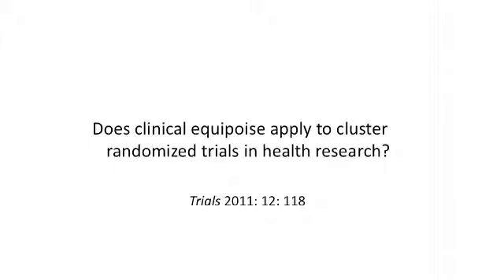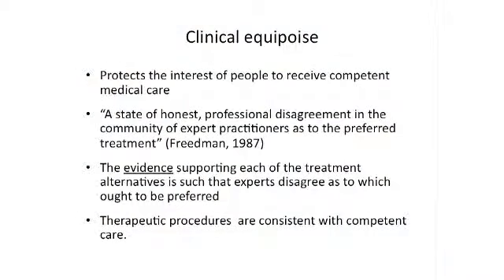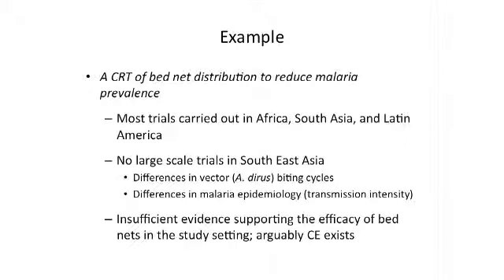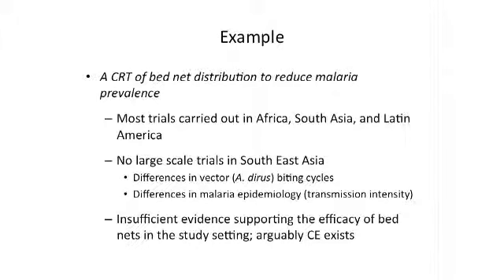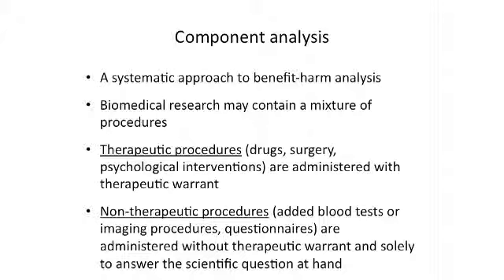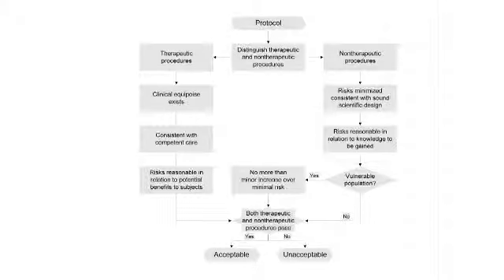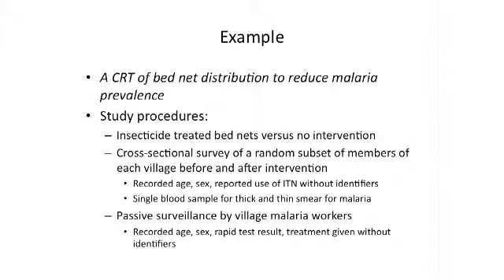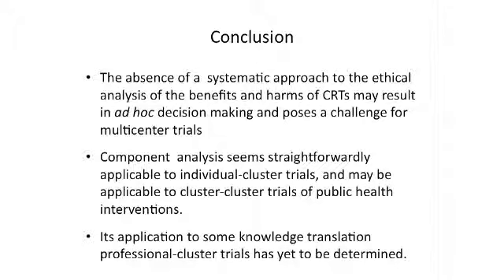Dr. Charles Weijer: Benefits and harms in CRTs (Session 3 Part 1)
International consensus meeting to generate ethics guidelines for Cluster Randomized Trials, Ottawa, Ontario: 28 November 2011
Dr. Charles Weijer: Justification of Cluster Randomized Trials